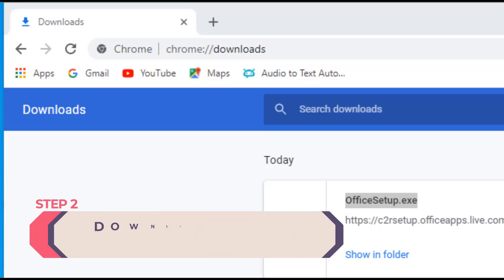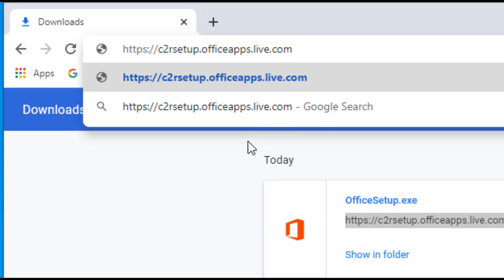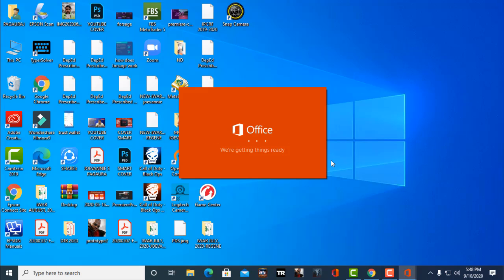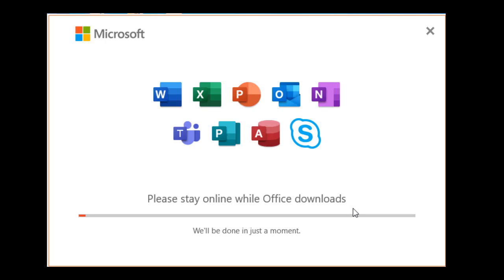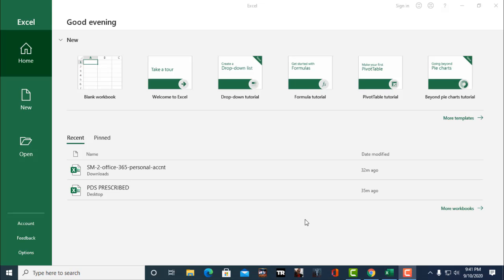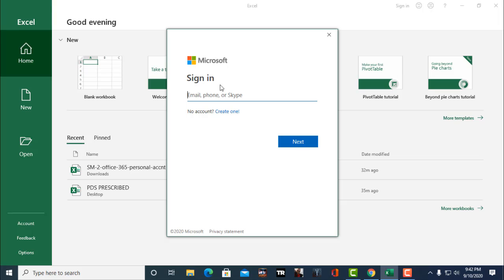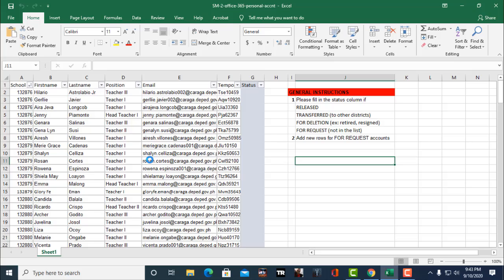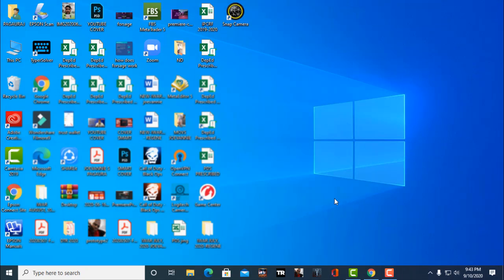HOW TO DOWNLOAD,INSTALL AND ACTIVATE O365 ONLINE DEPED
This explains how to download, install and activate license of office o365  for teachers from DEPED only. Our Division wanted to have teachers to use licensed software to avoid software piracy.